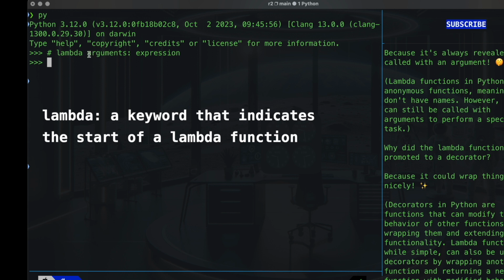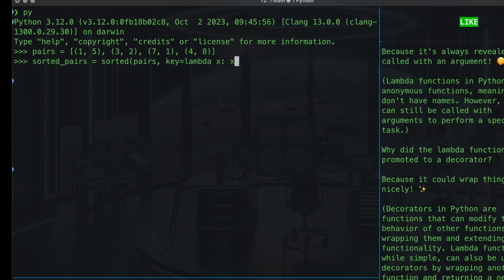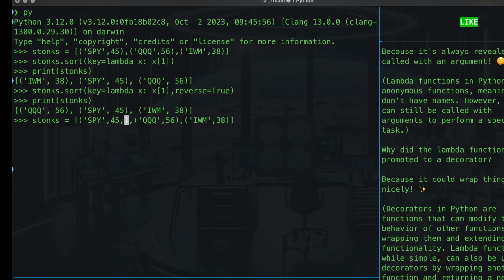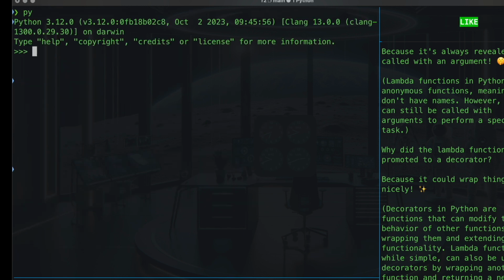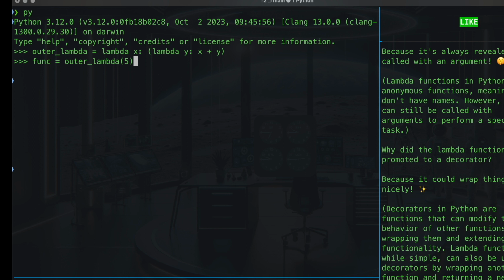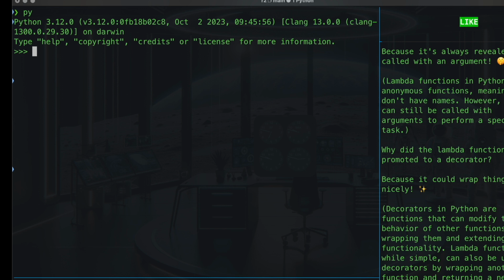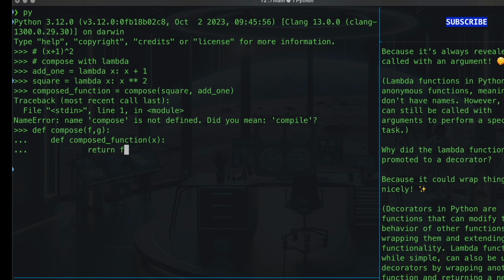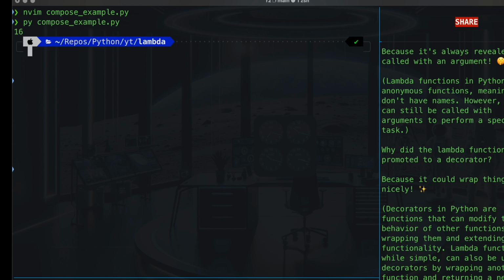Python Lambdas | decomposition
Lambda functions are anonymous functions that are concise and used for short tasks. They are useful for functional programming, as they allow you to write functions without formally defining them.

In Python, a Lambda function starts with the keyword "lambda" and includes the input parameters for the function, followed by a single expression that is evaluated and returned by the function. Unlike regular functions, Lambda functions can only contain one expression.

The video provides several examples of Lambda functions in action. It demonstrates how Lambda functions can be used to check if a number is even or odd, sort a list based on certain criteria, sort stocks based on their RSI values, create dynamic functions, use Lambda functions with decorators, and create composite functions.